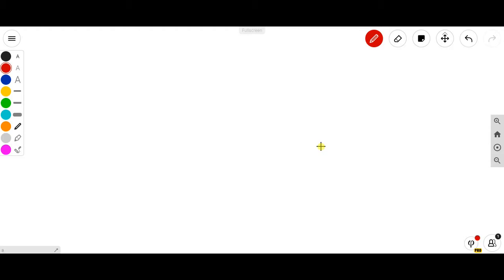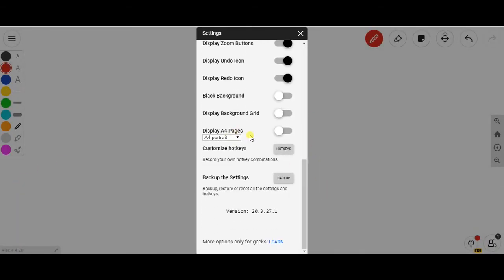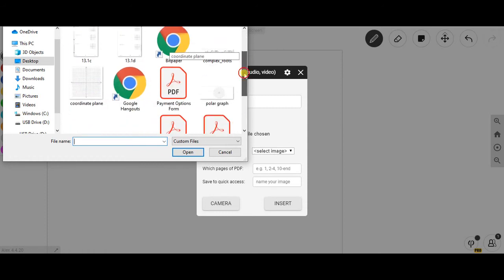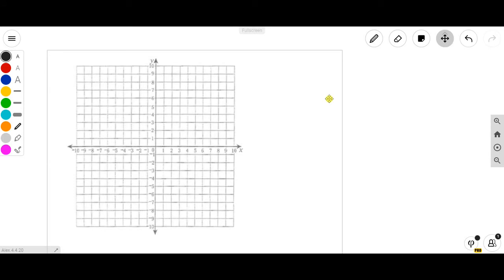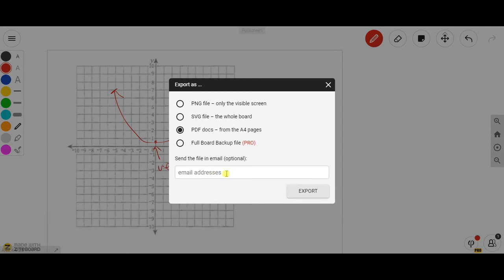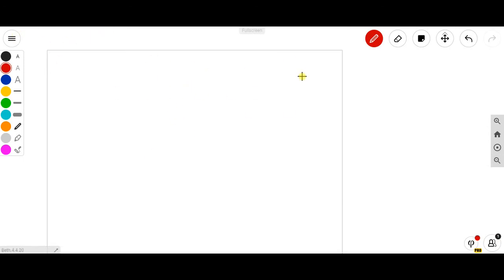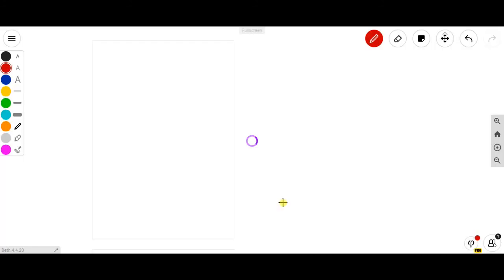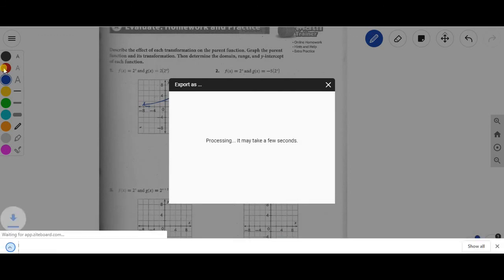Ziteboard Exporting a Board as a PDF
In this video I show how to embed an image or PDF into a Ziteboard board and then how to export the board as a PDF.